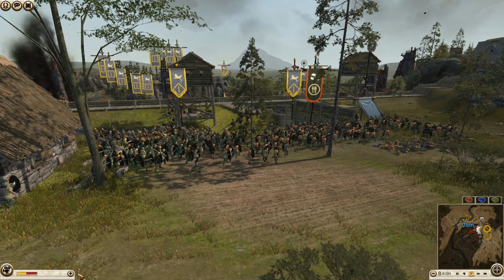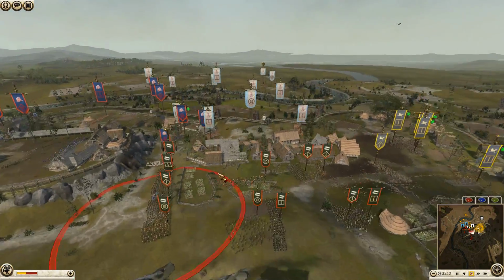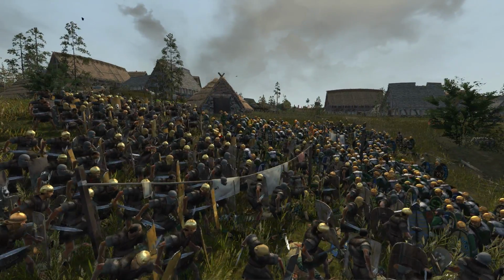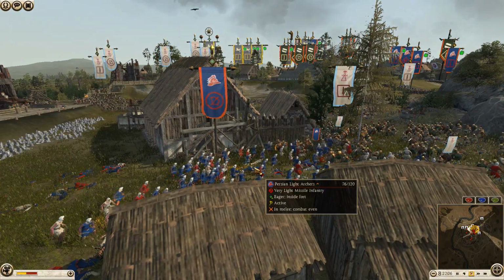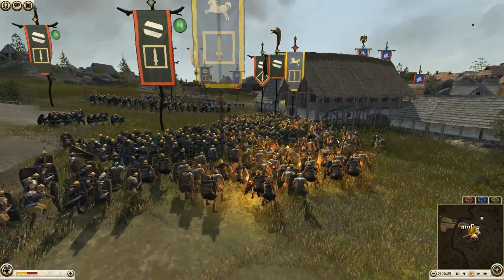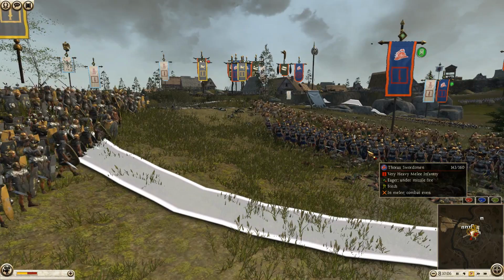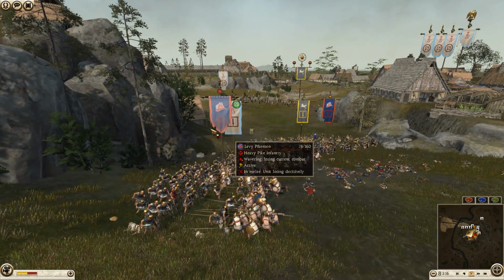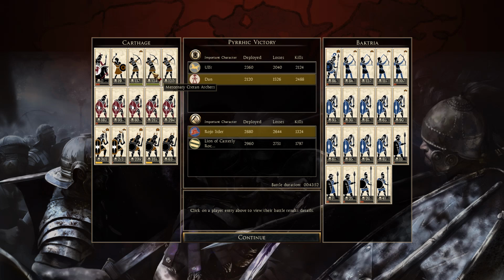EPIC SIEGE WITH STRONG FACTIONS!!!!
Hey all, welcome back to the channel for another exciting siege.  It is a 2v2 with some solid players here, good moves on both sides of the fence.  Hope you all enjoy and have a great day!!